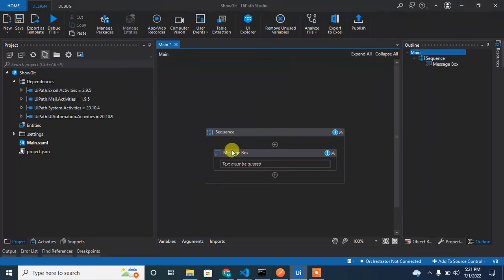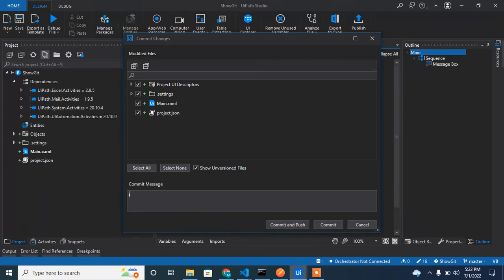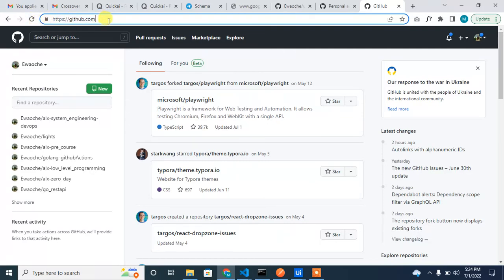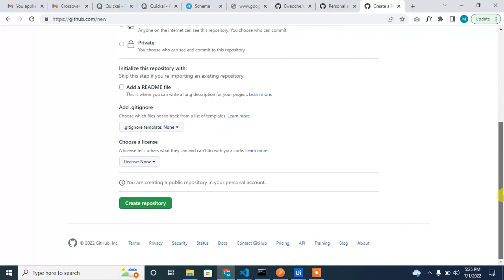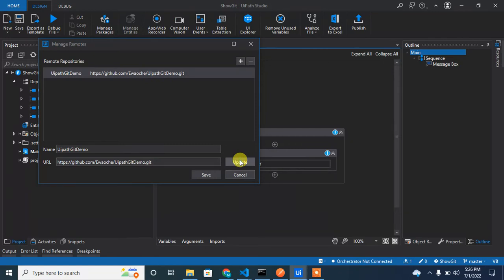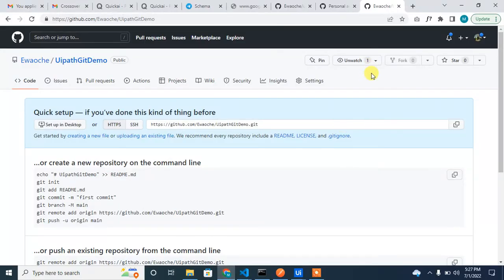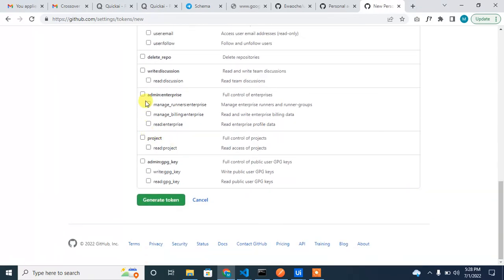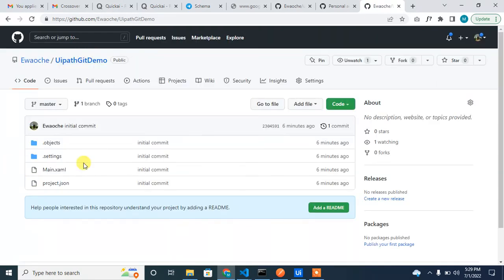UipathGithub Demo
This video shows how you can integrate and commit your UiPath work flow to Github